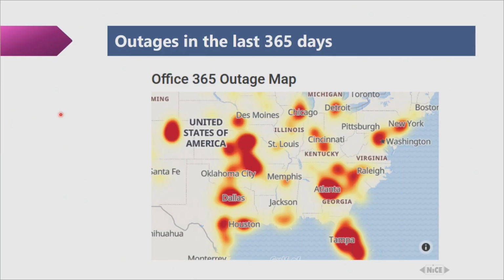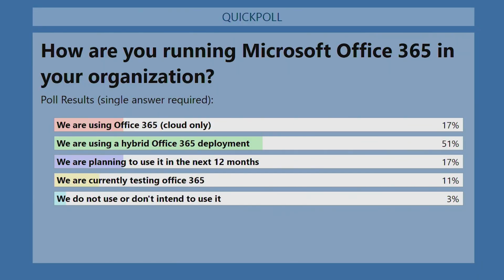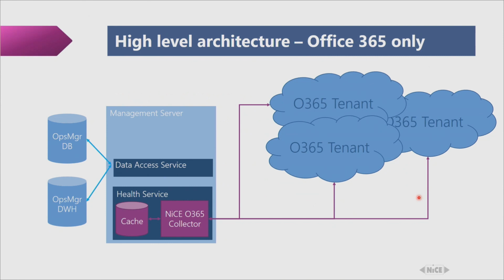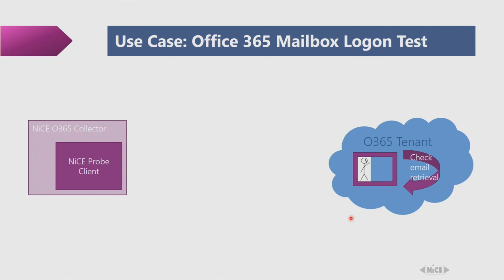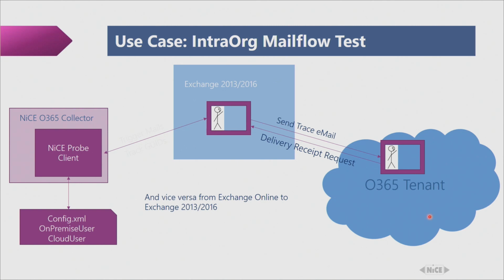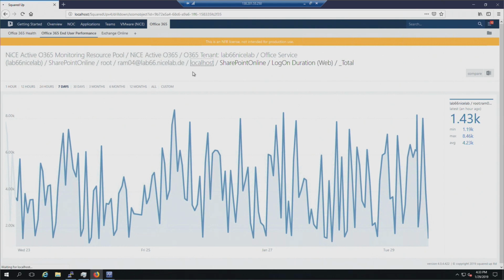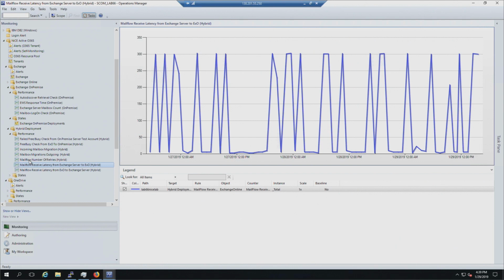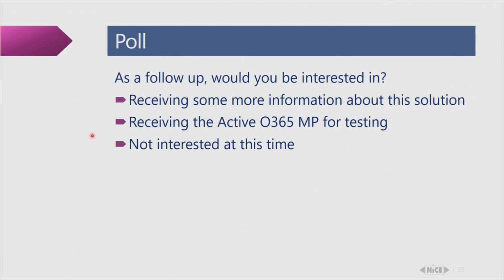Webinar: Office 365 Monitoring with NiCE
Join Matthew Long and Adam Kinniburgh from Squared Up, and Christian Heitkamp from NiCE IT Management Solutions GmbH as they discuss monitoring the health of your Office 365 services.

Many organisations are now moving to Office 365 in either a hybrid environment (Exchange on premise with Office 365 integration) or full cloud capacity, but Microsoft does not provide much detail on how issues or outages impact your resources specifically.  It's not enough to know that globally "Some users or tenants may be affected" - your business needs to know if users are suffering and what proportion are impacted.

NiCE have built an amazing outside-in MP that integrates monitoring of Office 365 alongside your existing Exchange and ADFS MPs to provide end-to-end health of your mail, Sharepoint and Onedrive systems.  The MP includes lots of user-facing metrics and availability tests such as logon times, download times and mail send times, allowing you to provide service health dashboards to your business using metrics that really matter to them.

Check out the links below to get more information on this MP and other offerings from NiCE.